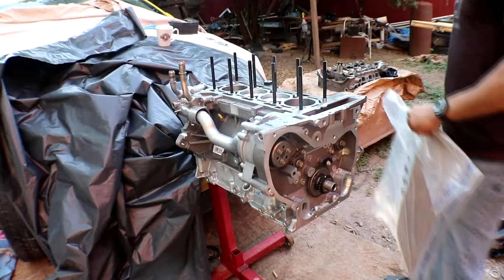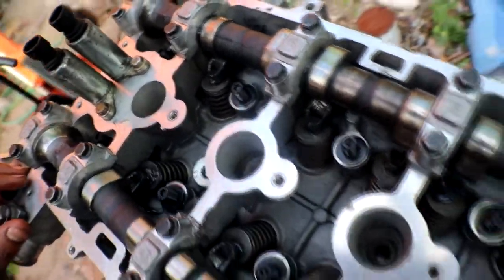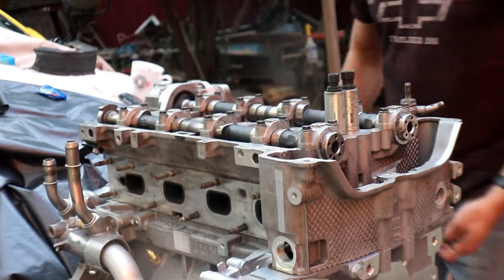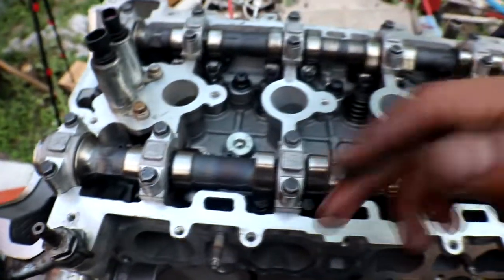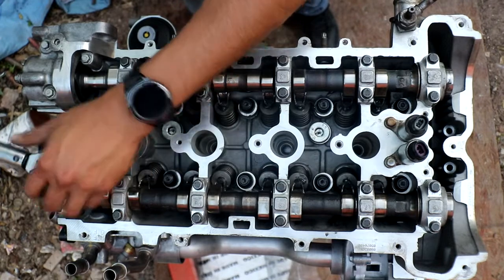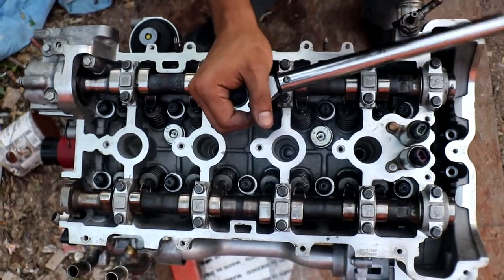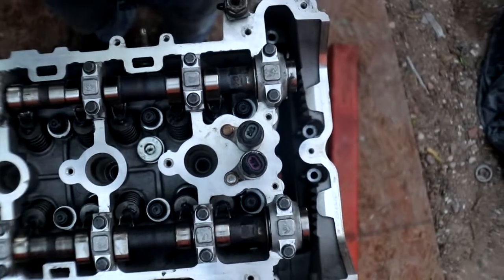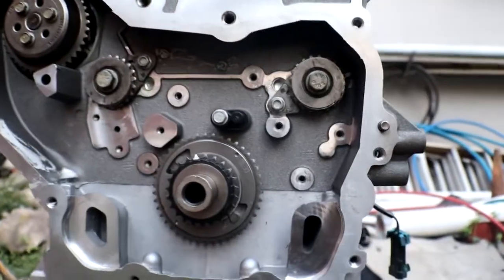Ecotec Head Installation & Torque Sequence (Part 4)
Continued on the build for the Cobalt SS. Set the head on the block and torque down the studs to ARP SPECS OF 80 FT LBS. The two stage torque down sequence for factory head bolts however are: 1st stage is 22 lb ft of torque for all 10 head bolts. 2nd stage is 155 degrees for all 10 bolts. Thanks ya'll for visiting and hopeto see ya'll soon. Feel free to give me any pointers in the comments below.